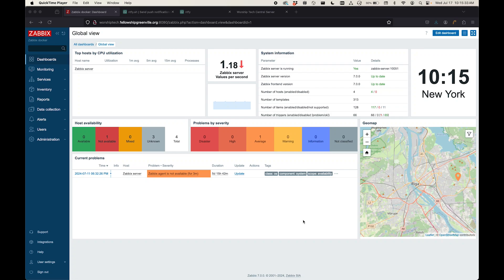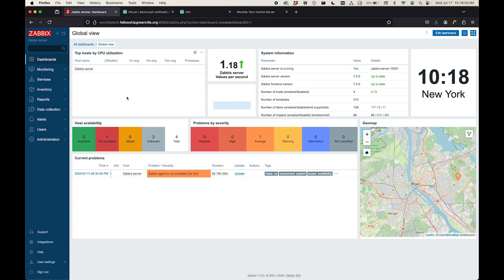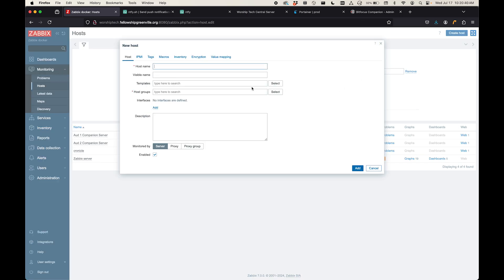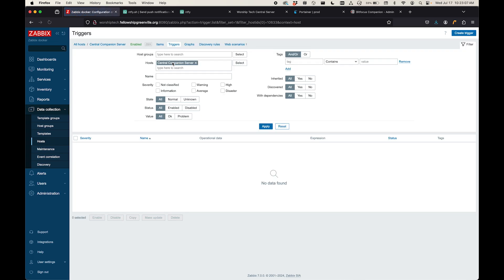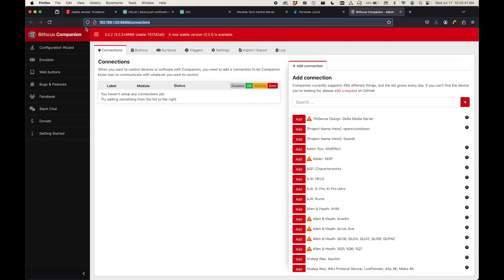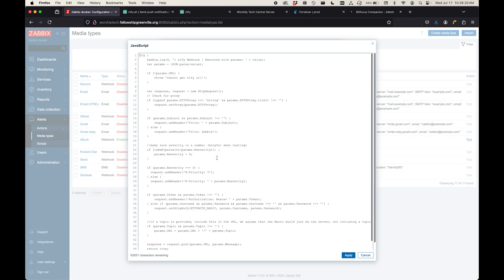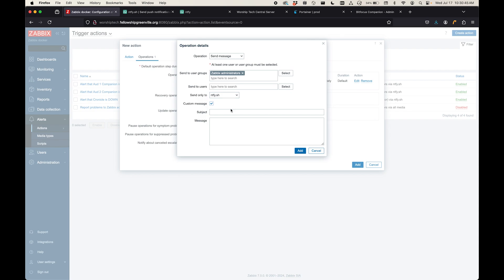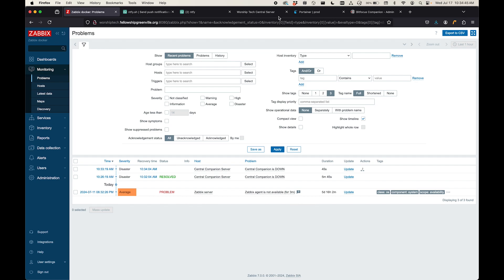Using Zabbix and Ntfy to monitor production software status for free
In this video, I show you how you can use free tools like Zabbix and Ntfy to alert you instantly on your phone when production software goes down or becomes unavailable.